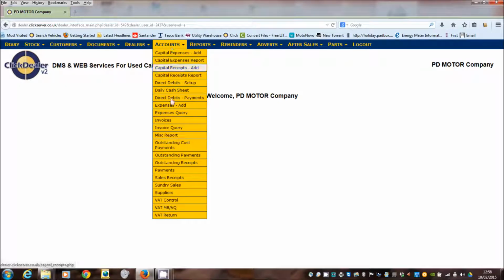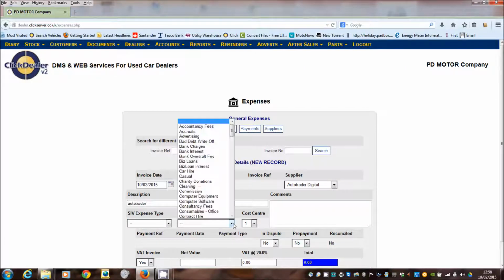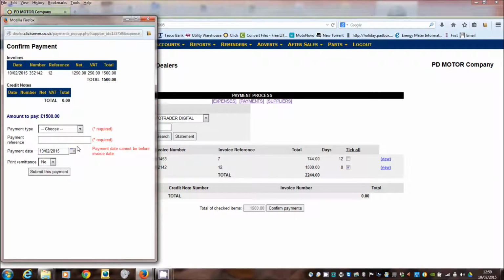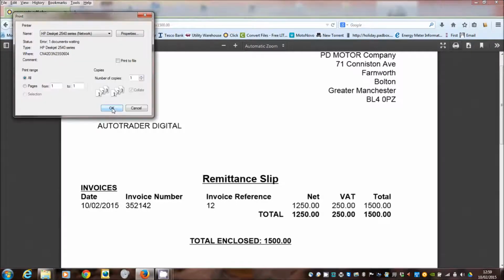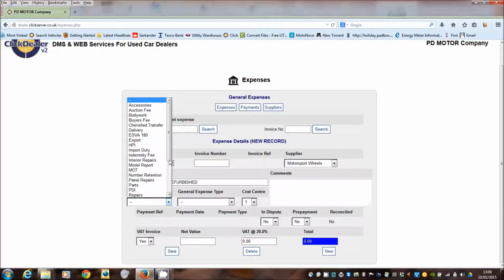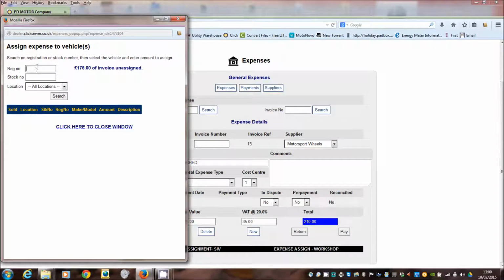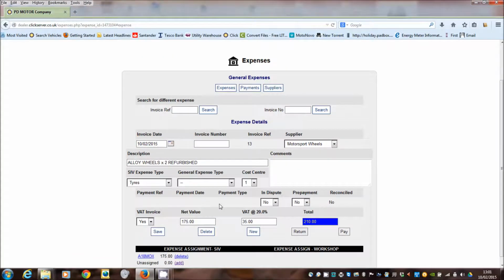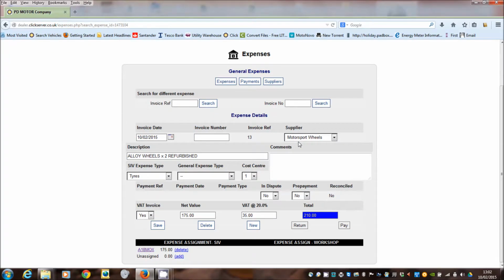Add Expenses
Tutorial on how to Add Expenses to ClickDealer